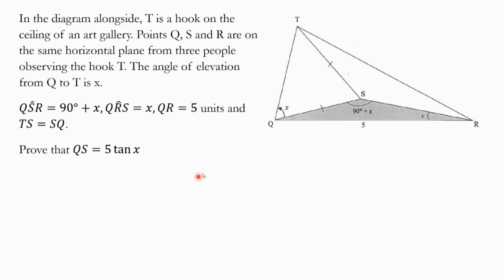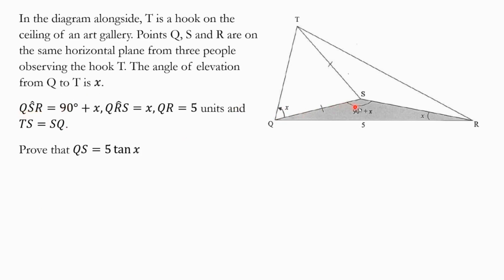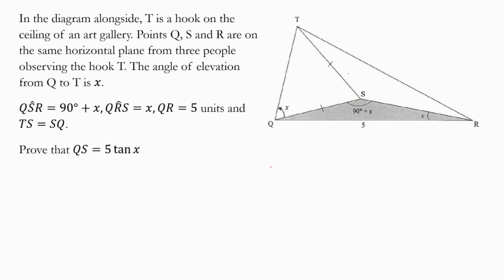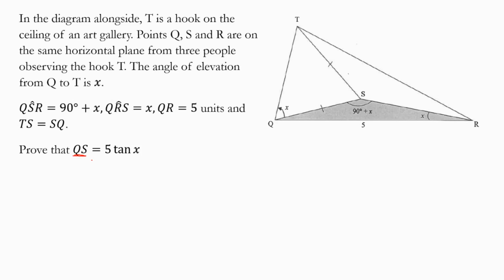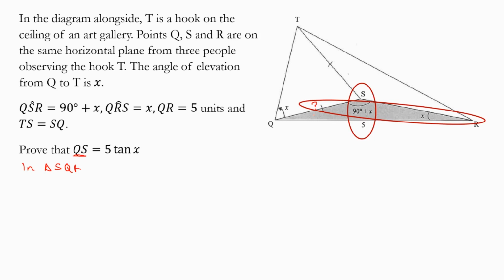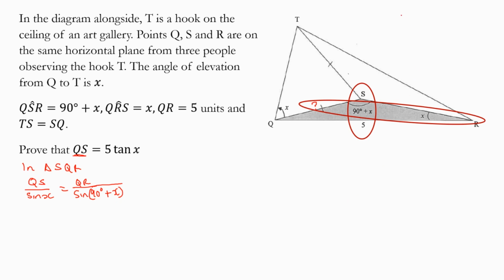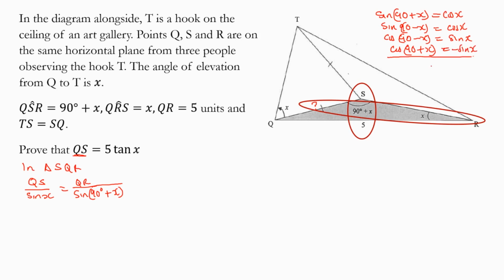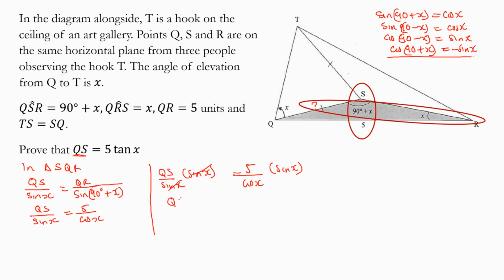TRIGONOMETRY 2D AND 3D | 2021 NOVEMBER MATHEMATICS PAPER 2 | D21 Q 8 1